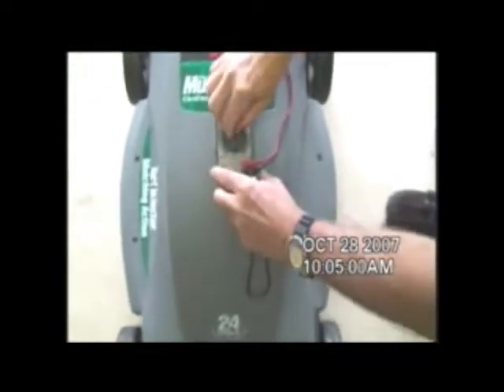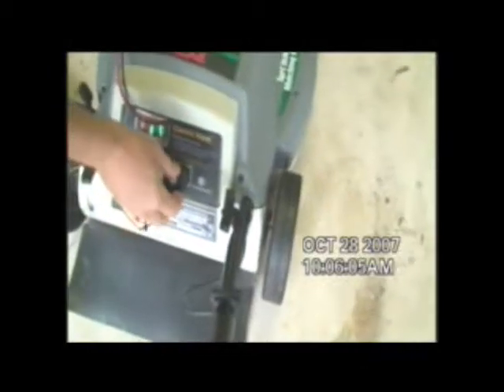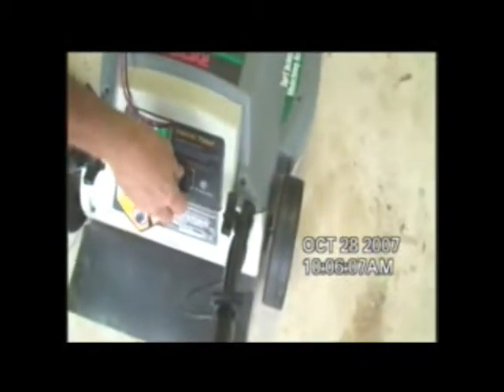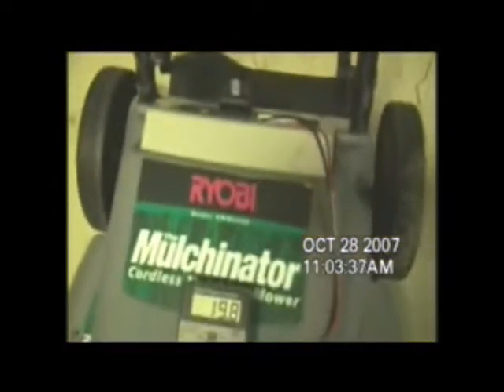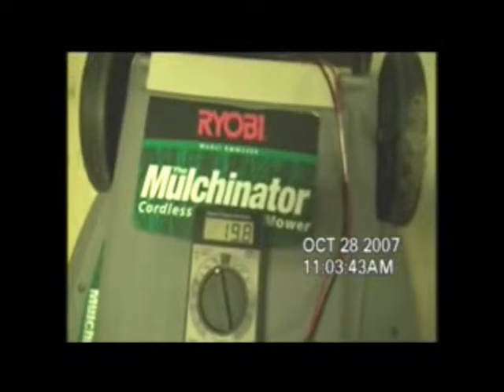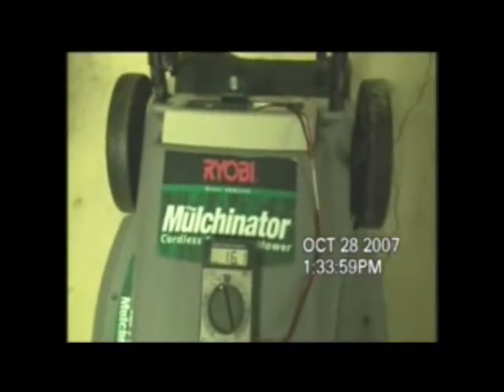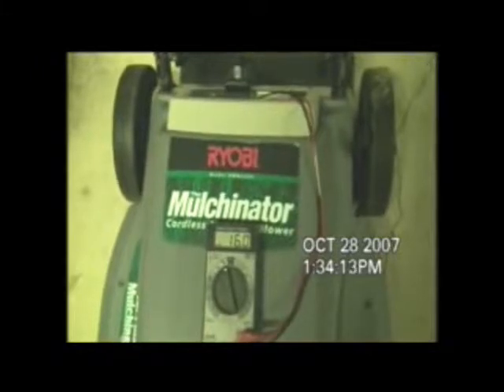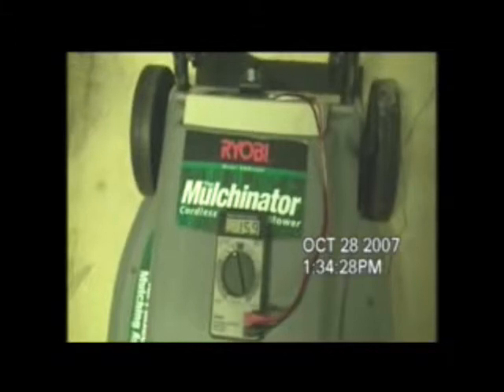Epic: EV's Renewable Energy Storage Source "Batacitor"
MIT is trying to build a Capacitor to be as Powerful as today Batteries. Today you will see a Battery Pack turned into a capacitor. This battery pack is and can be drained to 00 volts and 0 amps without being damaged already having 215 plus cycles (4 hrs per charged/discharged) under its belt and two years of Testing. The 1990's Ryobi electric lawn mower can run for about an hour, in this demo the electric lawn mower will run for four hours till the test was stopped. The process used can produce 3.5 times the available energy in today batteries. This Electric Lawn Mower will cut 21,000 plus Square Feet (the same as a regular Gas Mower on one Tank) in about 2 hrs and 25 minute, 3 times a regular electric lawn mower. (Battery Size is 5x5x5 inches cube, highest energy density on the planet) This technology is real, developed in July 2006 (Project budgeted $6000)! Worthy of the Nobel Prize in Physics. (It's not about the Mower it about converting a battery into a type of capacitor or batacitor to give up 96% of it stored energy instead of 35%! Not PBA technology) Average Mean 210Wh. Another test on a common pocket size LED (9 lights) with 3 AAA's, ran for 492 hours continuous, with bright white intense light for over 21 days. Works with all rechargeable and their devices! Next an EV. (The newest LiFEPO4 battery with the same Ah rating is twice the size and weight + doesn't need a battery management system). No Laws of Physics were ever violated!!! Serious U.S. and International inquires!